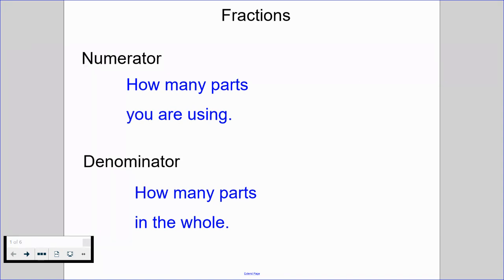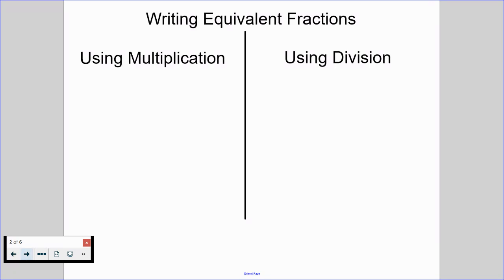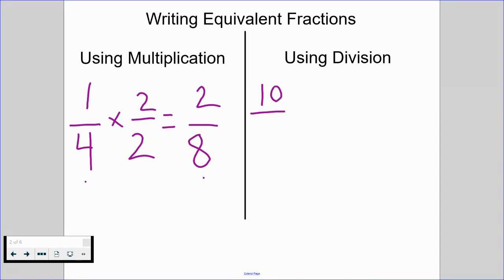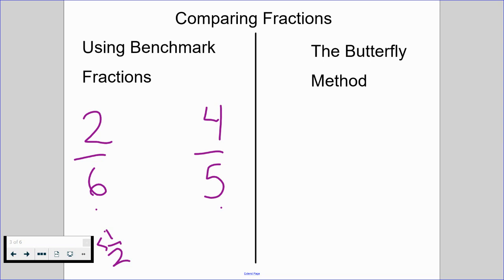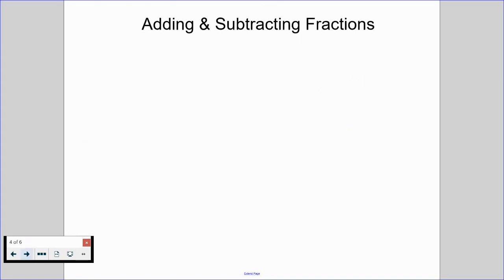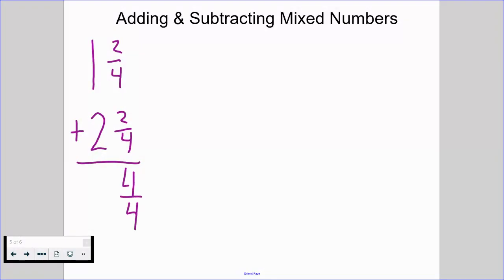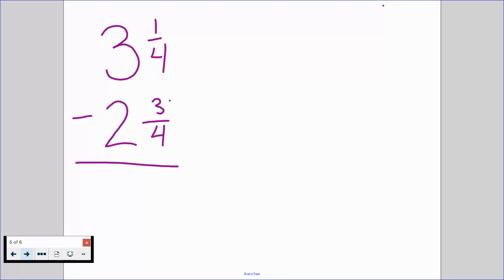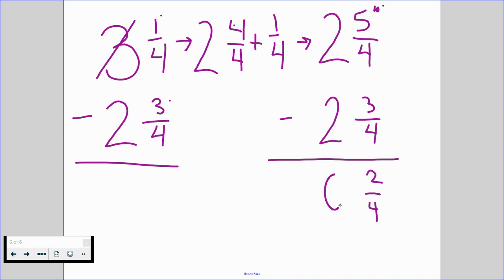Untitled: Mar 26, 2020 2:42 PM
Review of Fraction Skills